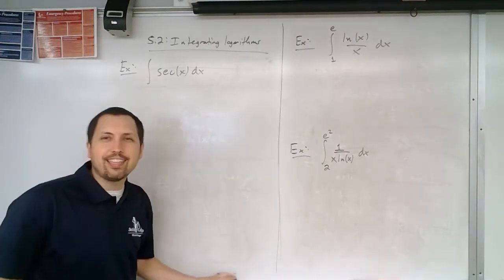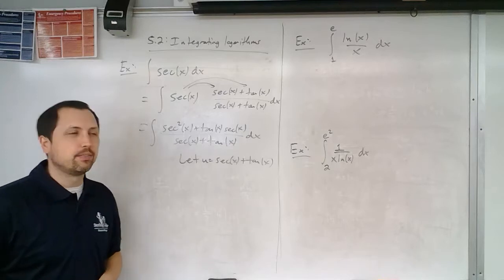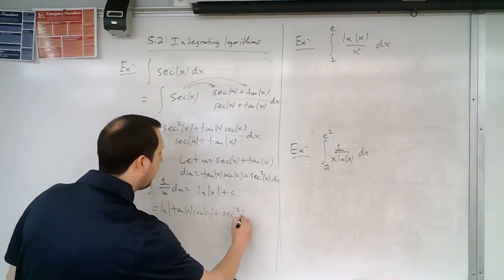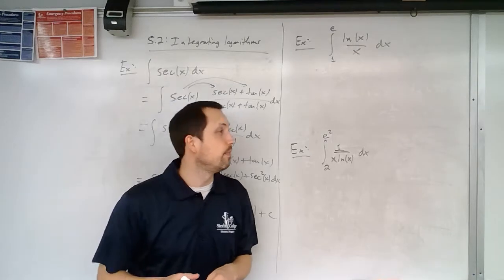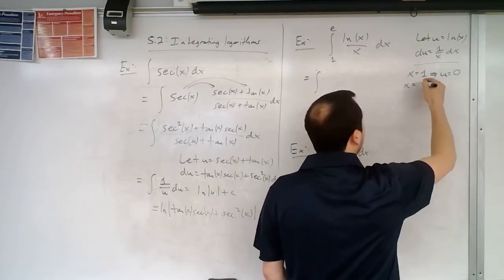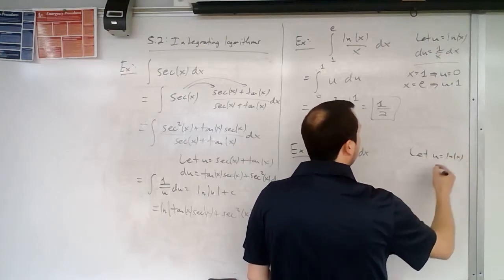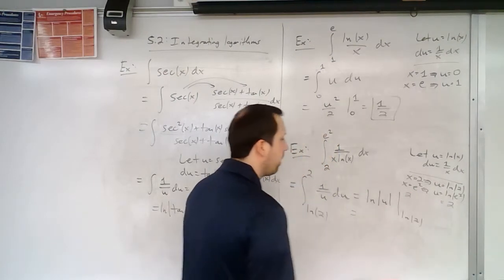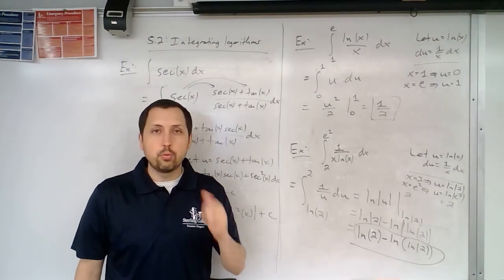Section 5.2 (part 2) - Integration with logs and u-sub